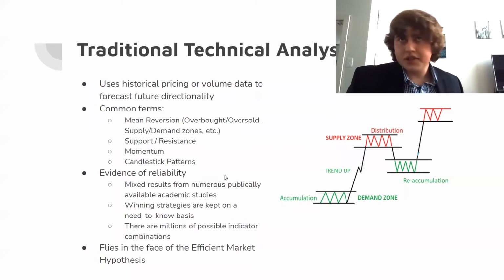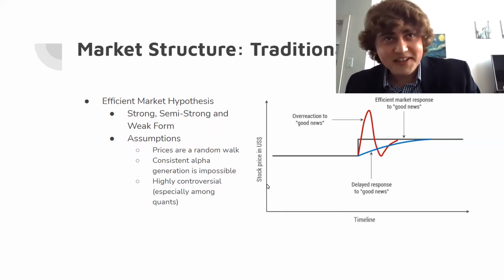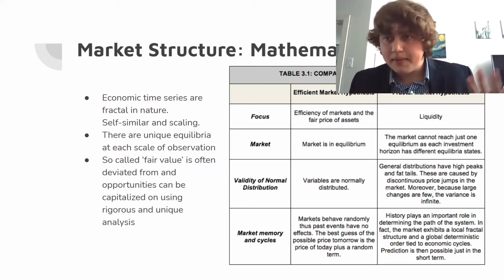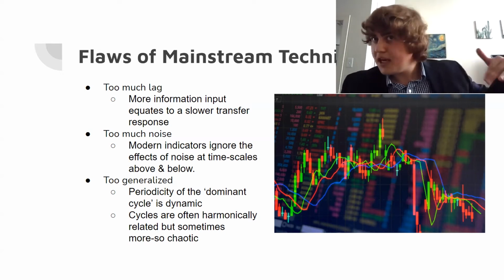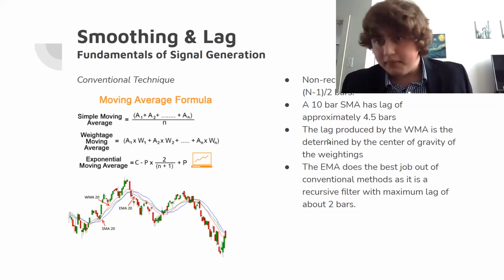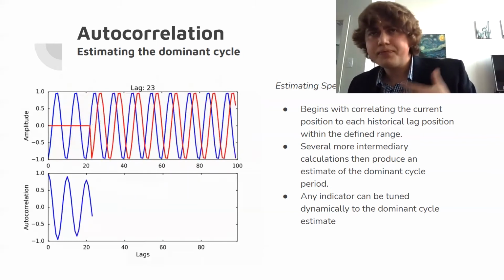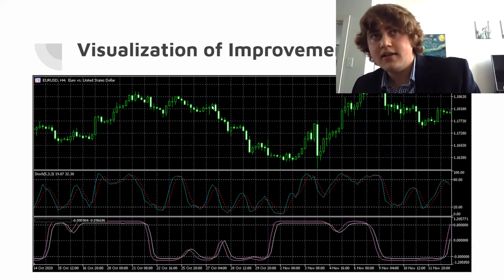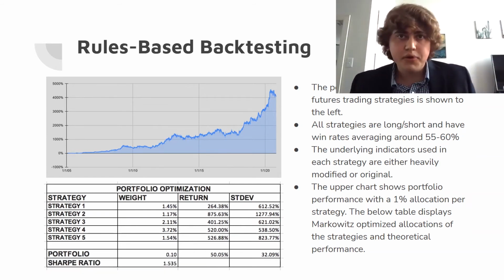Intro to Technical Analysis by Joe Smith 2/12/2021 UR Quant Finance Collective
A compelling introduction to Technical Analysis, followed by a deep dive into how digital signal processing provides for more dynamic indicator design.

Huge thanks to Joe Smith for the excellent presentation, Chem for moderating it, Jesse, Alejandro, and Cole from Meliora Finance and Investment Group, and Christopher Sanchez from the Cross Campus Network (CCN) for helping organize this event!